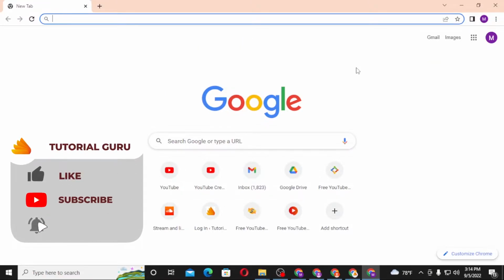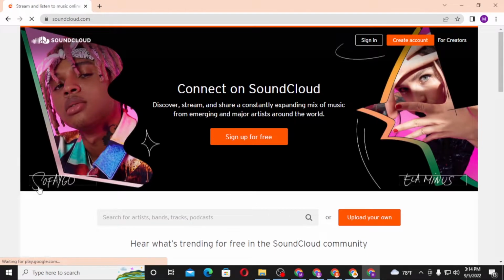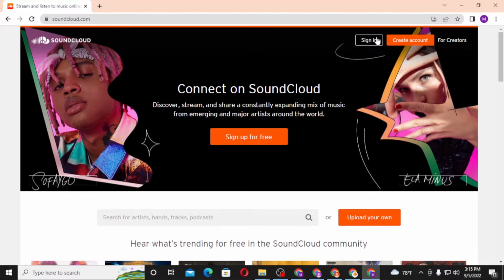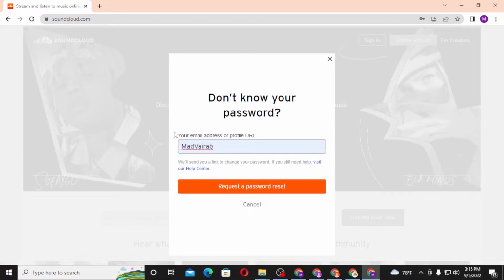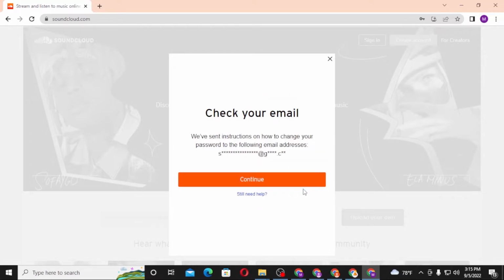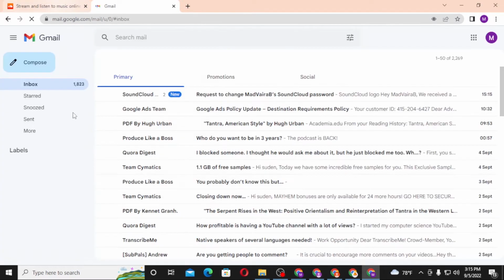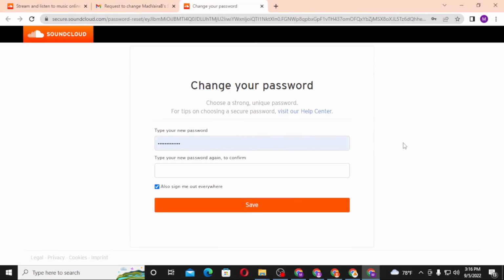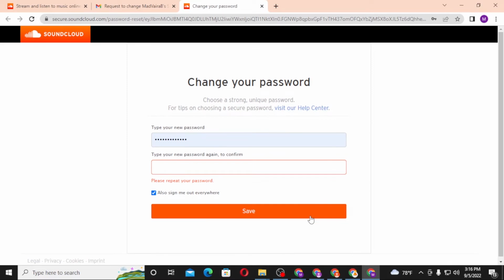Forgot SoundCloud Password? How to Reset SoundCloud Password? Recover SoundCloud Account Password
Forgot SoundCloud Password?? Don't know how to reset your SoundCloud password?
This video will show you how to reset your SoundCloud account password from your pc with quick and easy steps. You will easily be able to reset your SoundCloud account password after watching this video. So, watch till the end for all the videos.